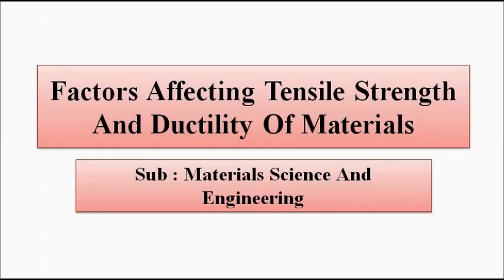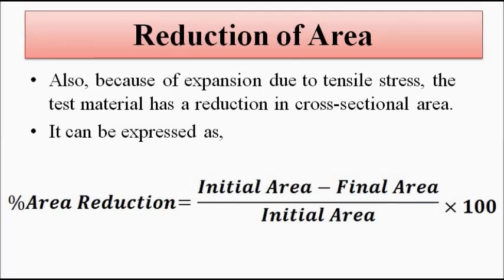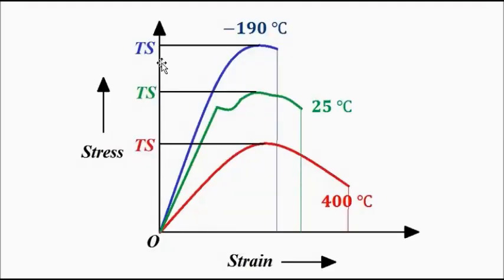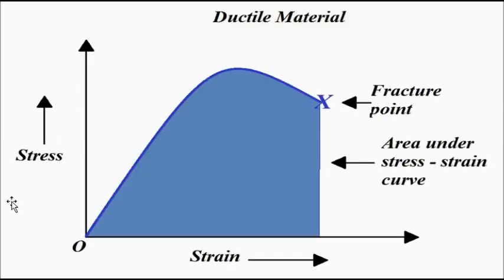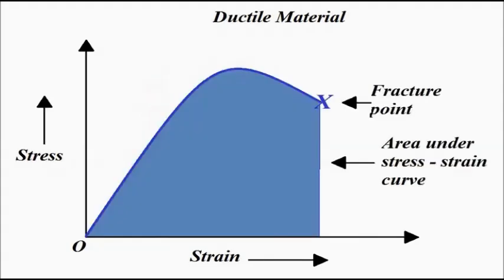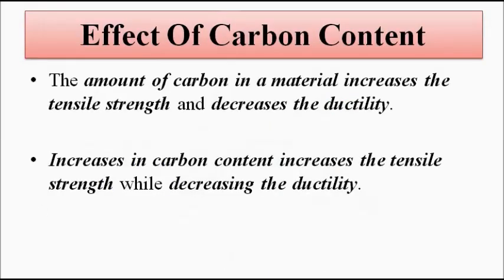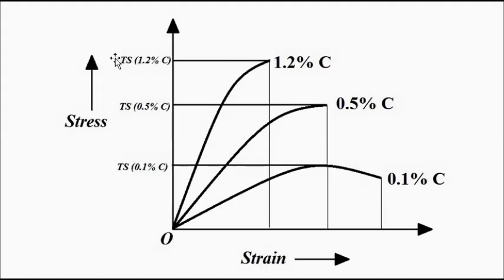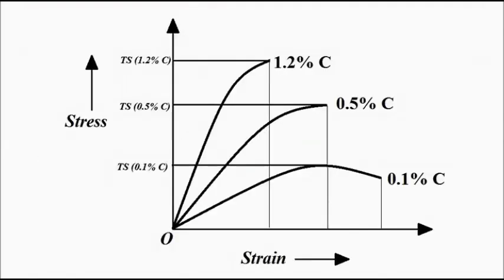Factors Affecting Tensile Strength and Ductility of Materials | Materials Science And Engineering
In this video, we are going to discuss about the factors affecting tensile strength and ductility of materials.